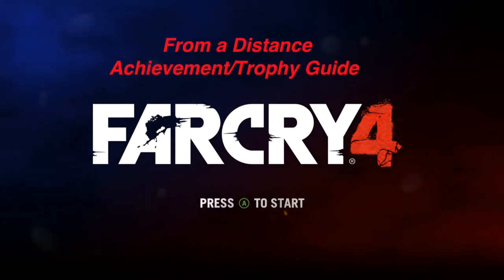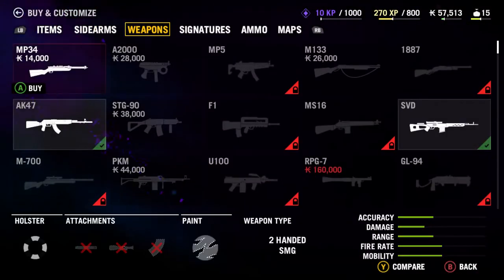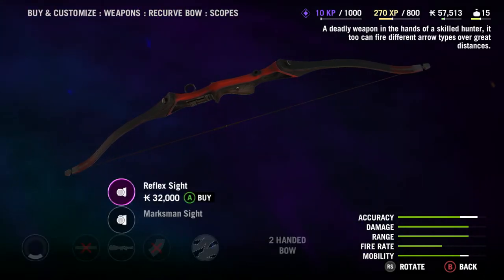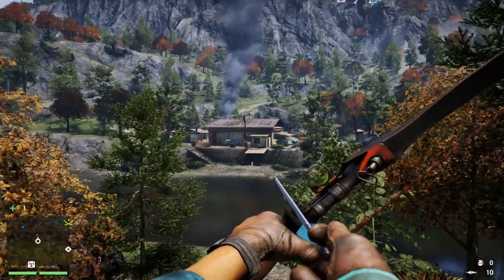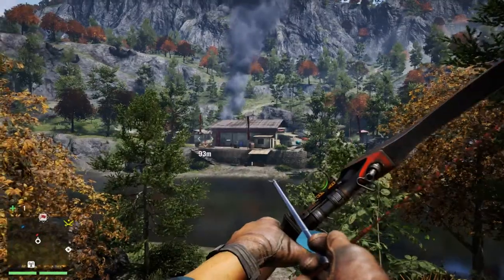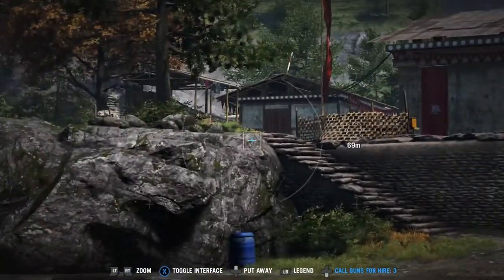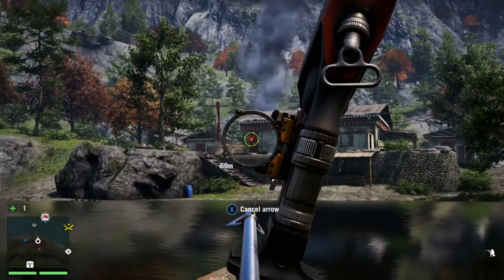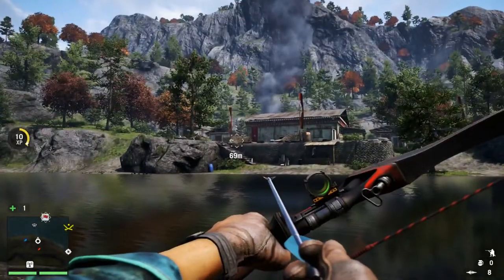Far Cry 4- From a Distance Achievement/Trophy Guide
From a Distance- Kill a target from 60m or more with an arrow or bolt (Campaign Only).

First things first is you want to get the recurve bow(60,000) and the marksman sight(32,000) is optional. The hunters bow you get through natural progression from Amita is really tough to kill someone from that distance, unless you got high above them and shot down. Next find anywhere you can set a waypoint so you know how far away you are from the enemy. Finally find somewhere you can get enemies to spawn, I went to the Kyra Tea Weigh Station, select one and make sure you are more than 60 meters away. Boom, achievement/trophy is yours!